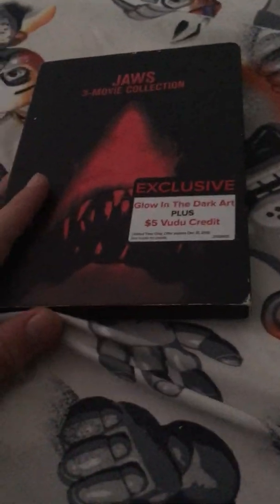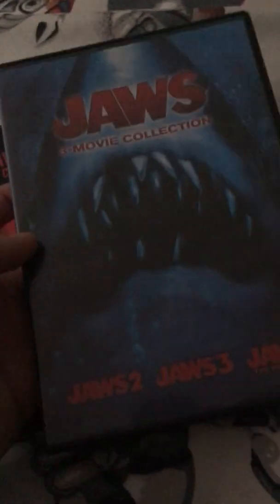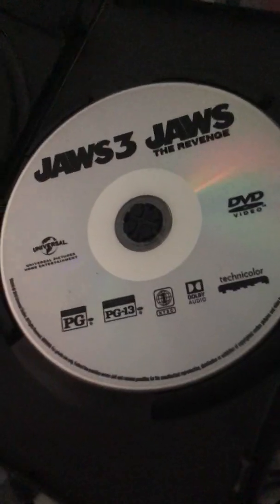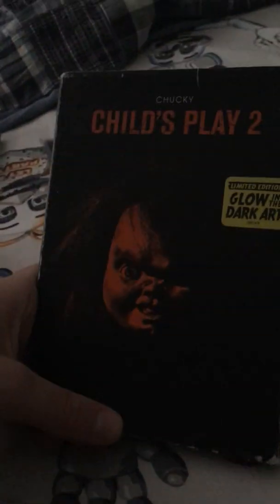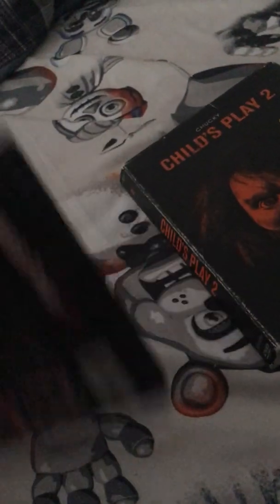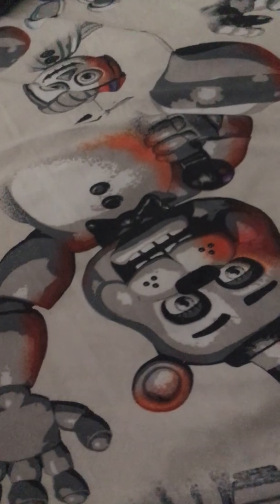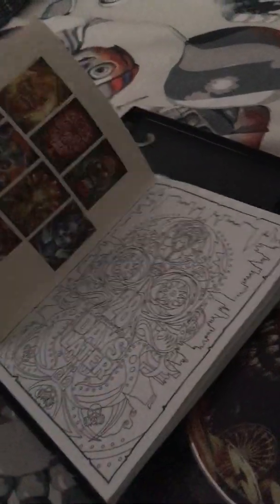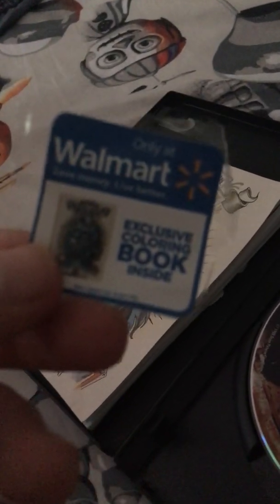Glow in the dark slipcover movie review part 1